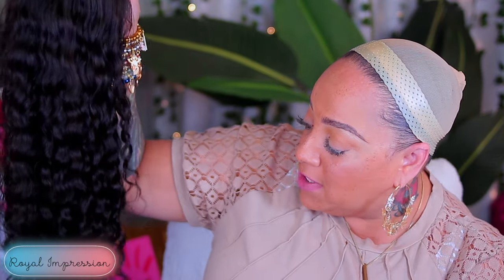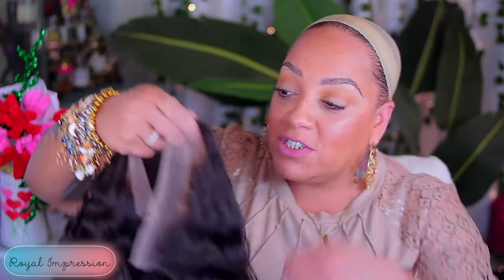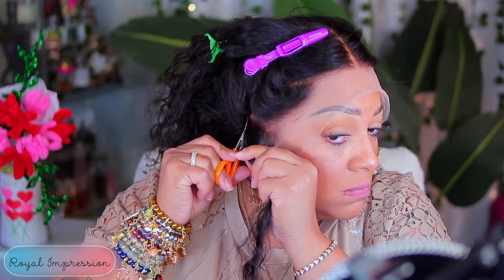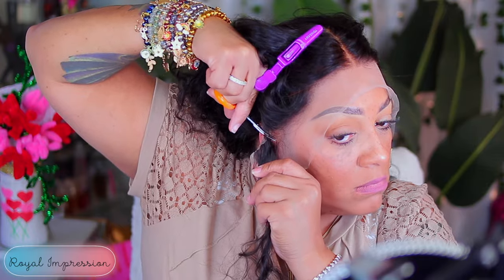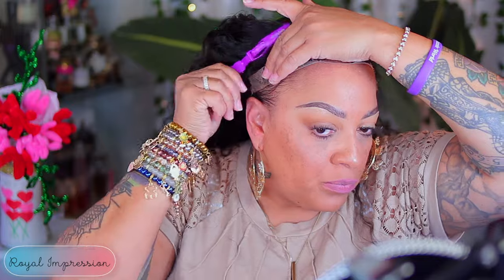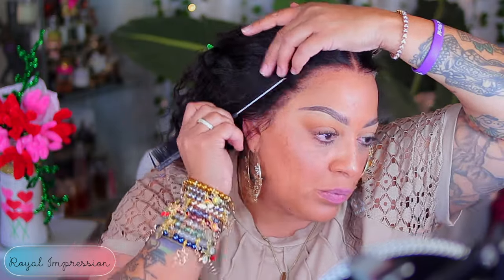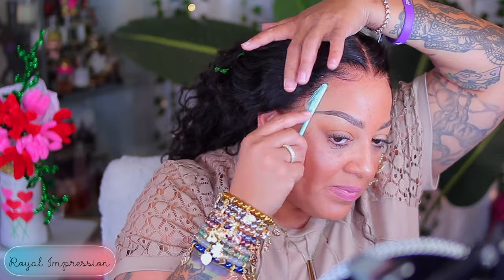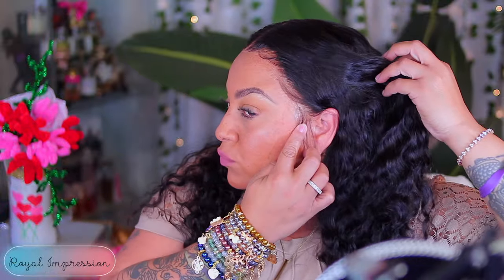AMAZON IS Selling SOME OF THE BEST Wigs STRAIGHT SKIN LIKE MELT WIGS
AMAZON IS Selling SOME OF THE BEST Wigs STRAIGHT SKIN LIKE MELT WIGS royalimpressionss amazonlacefrontwig, wig install beginner, affordable amazon lace front wig, skin like melt

 Hair in video: Royal Impression  24 inch  13x4 Deep Wave Lace Front Wig

Amazon Royal Impression store ➤

WRITE OR SEND US LOVE GIFTS TO:
Muffinismylovers

SOME OF MY FAVORITE SITES